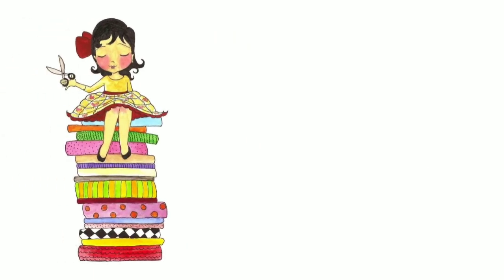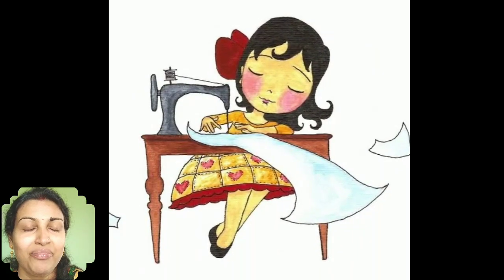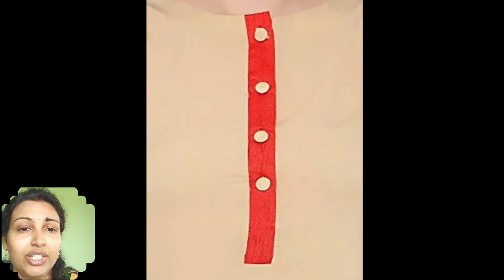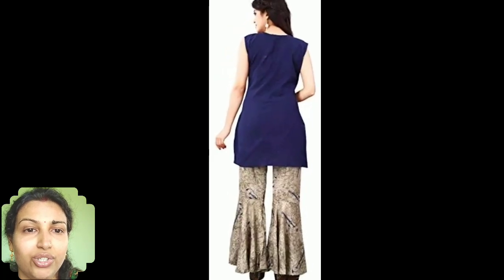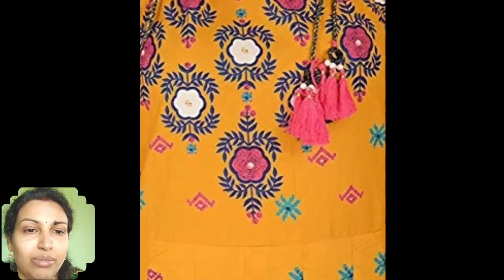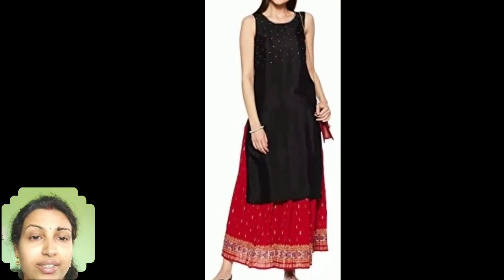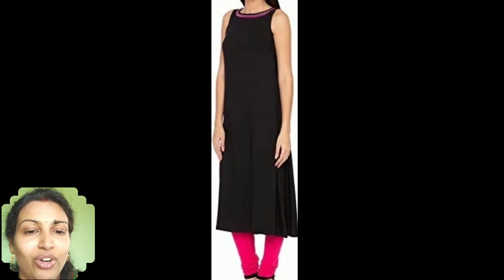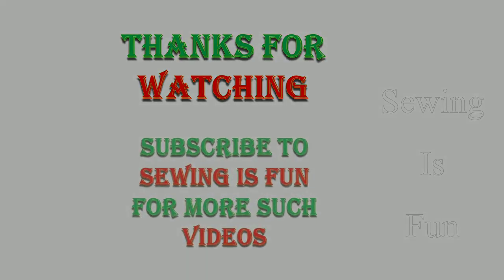Summer special kurti designs,latest sleeveless kurti designs,online purchase kurtis